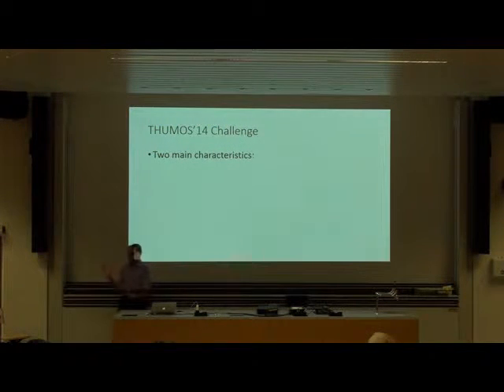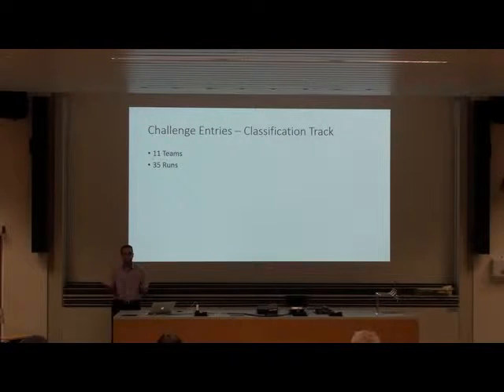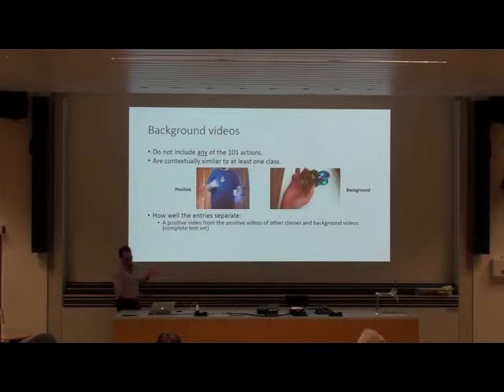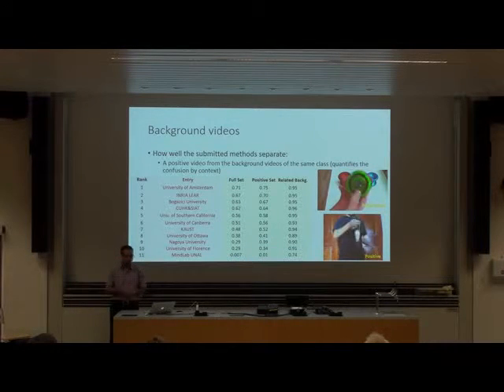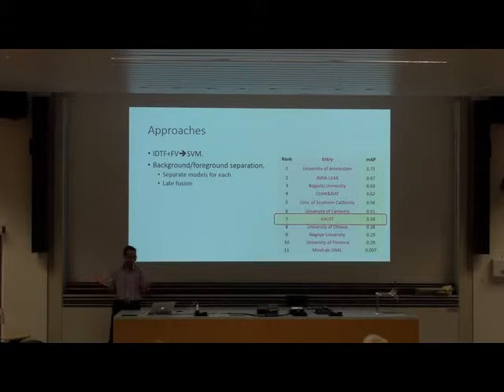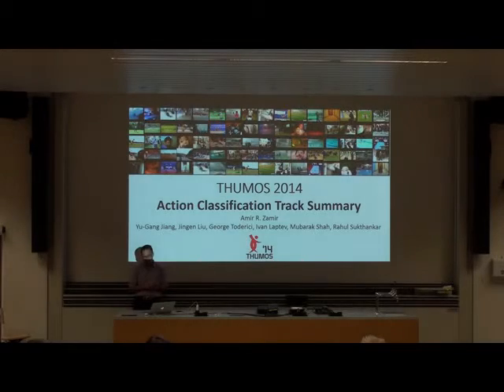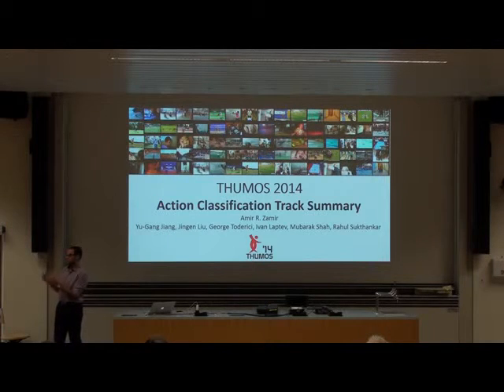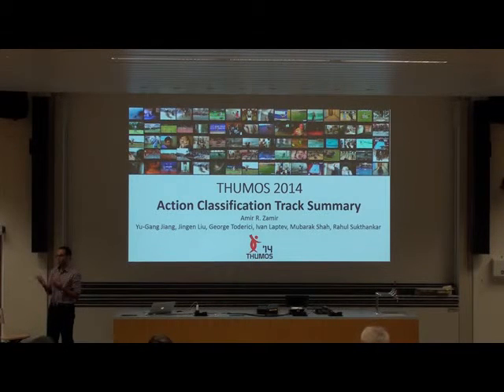Action Classification Track Summary